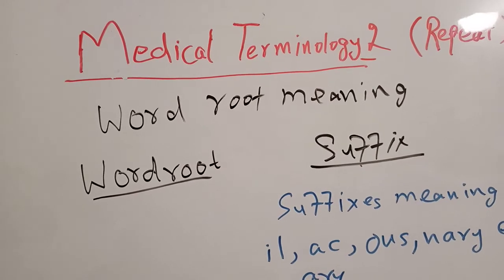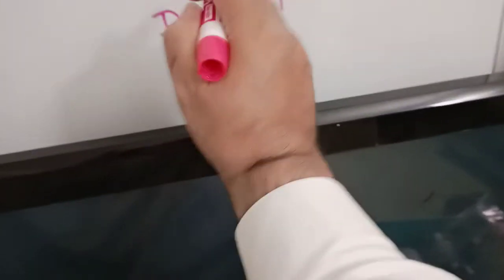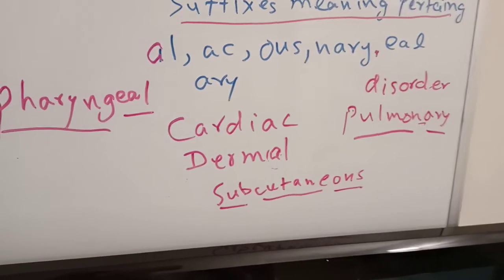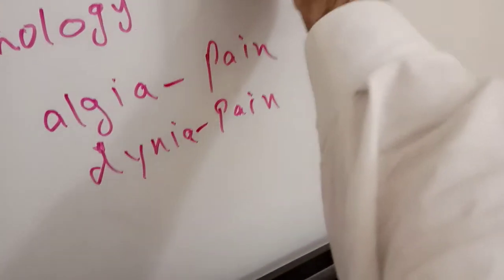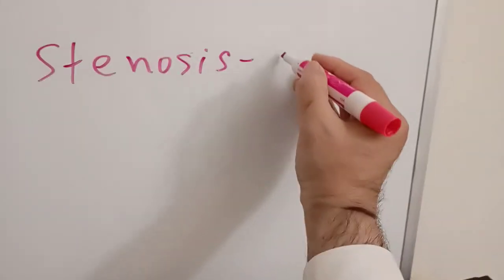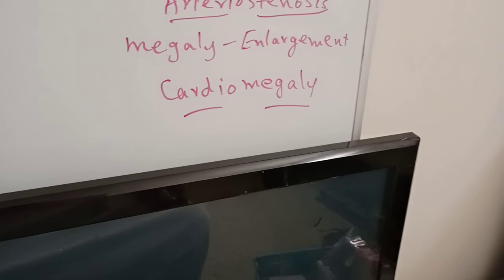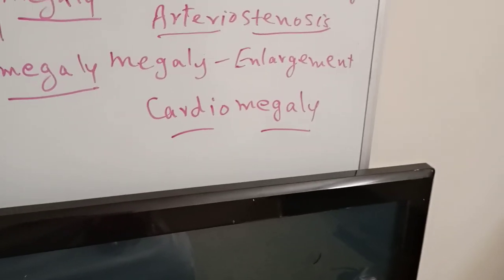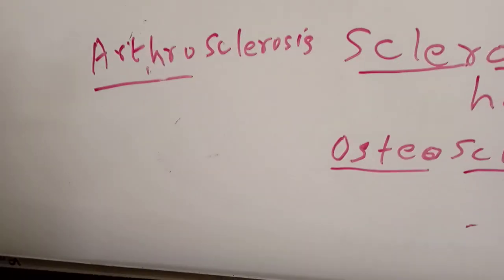December 15, 2021